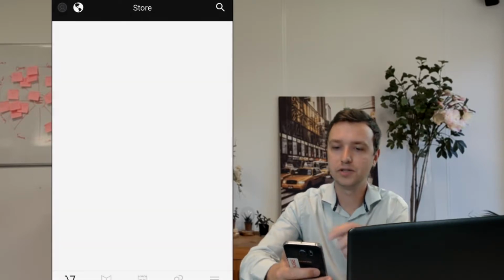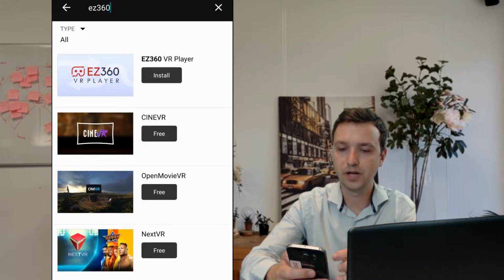Downloading EZ360 (Gear VR)│ EZ360 - Tutorial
In this video Sam explains how to install the EZ360 application from the Oculus store onto your Samsung phone, to then be used in the Gear VR.

EZ360 is the go-to player for events and sales. Automatic content playback each time someone puts on the headset. Moreover, we offer a convenient way to remotely distribute your VR content to your VR devices using the cloud, including automated downloads for your account.